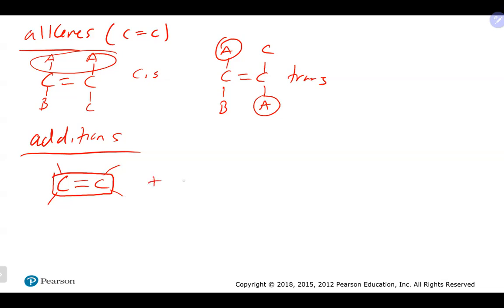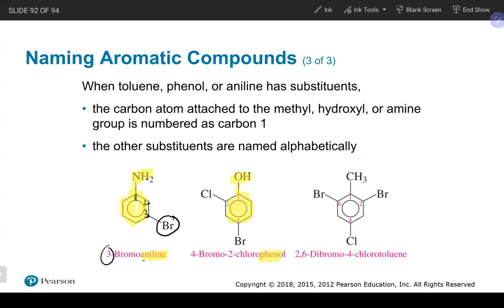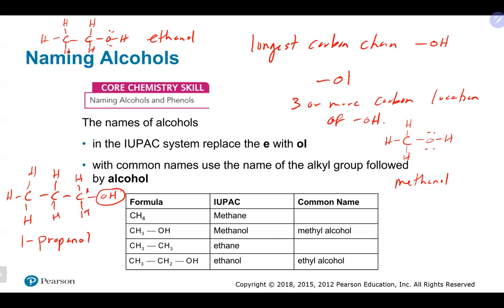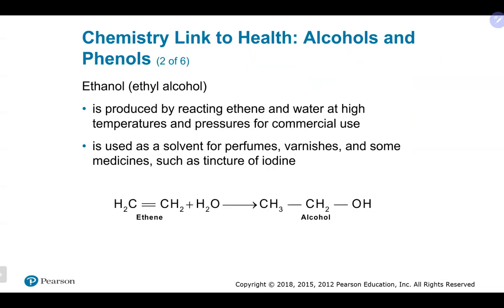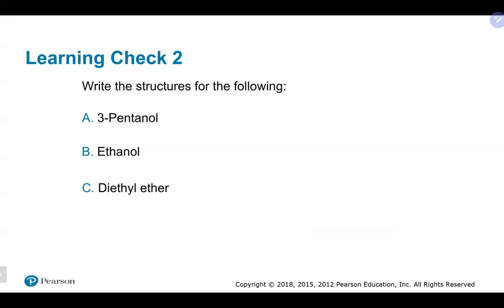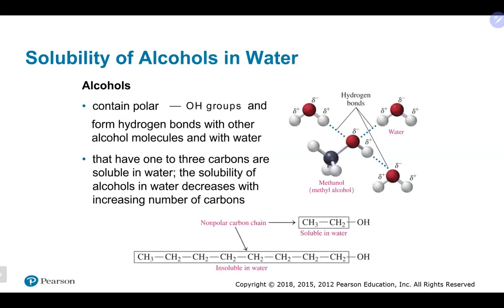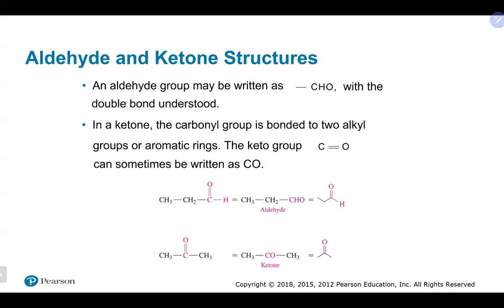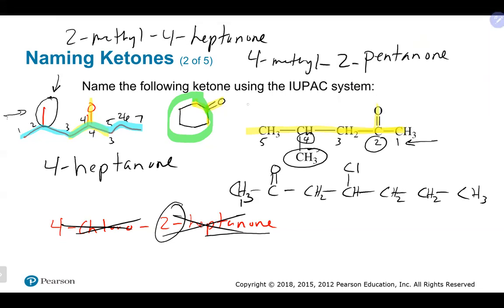Chem 110 Lecture 11/14/22 (Ch 11 and 12)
We lectured on Ch 11 and 12 (aromatic, benzene, alcohols, thiols, ethers, aldehydes, ketones)